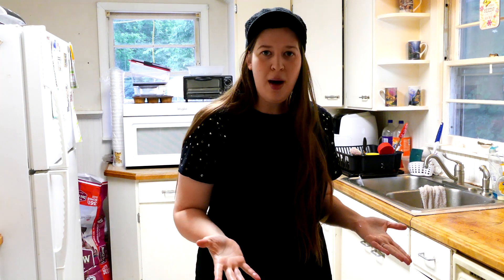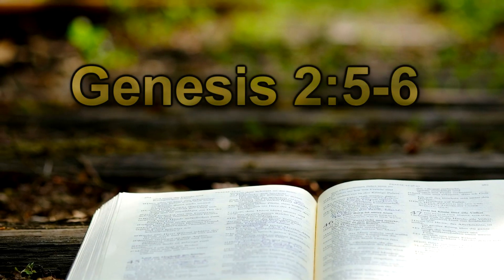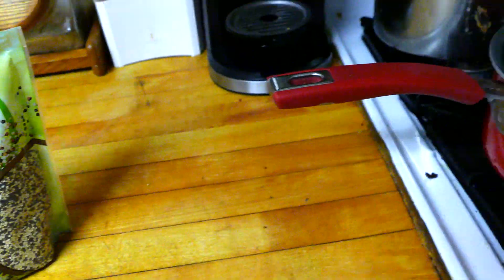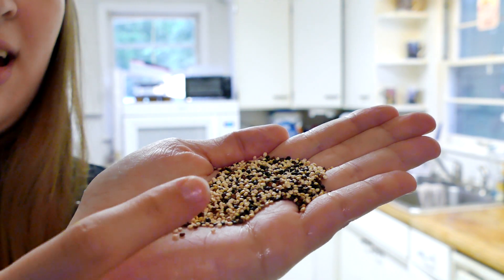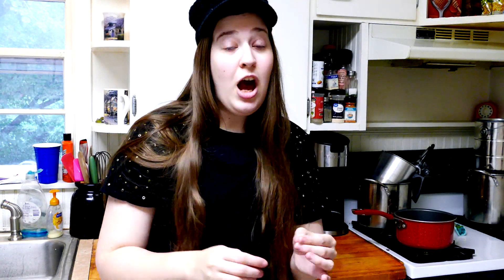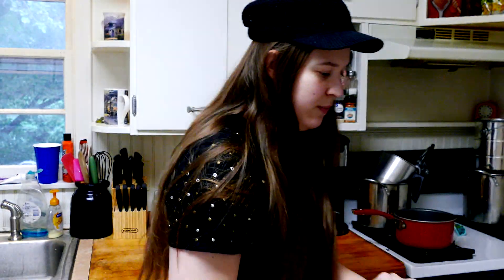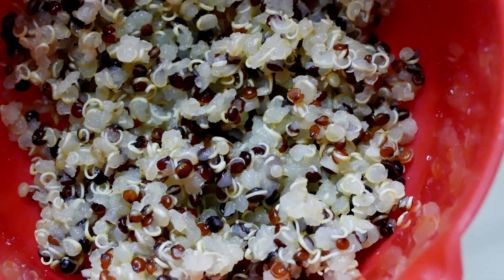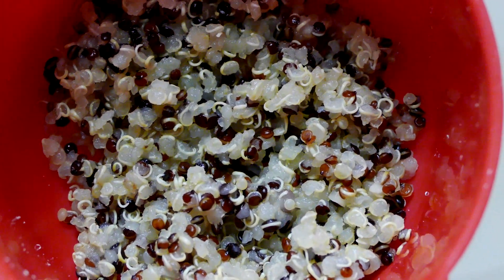Watch It Sprout! (Quinoa) Kids Find Truth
An interesting food but yummy watch it sprout!
Find it in the free educational course online at KidsFindTruth.com Course name Botany.

DNA of a plant is stored all in the seed of the plant. It is very amazing!

LOVE SCIENCE FACTS?

From The Creators of Coral Island Adventures

FREE Episode on the homepage go listen!

Cool Kids Club too!

We are also on the radio you can tune in every weekend!